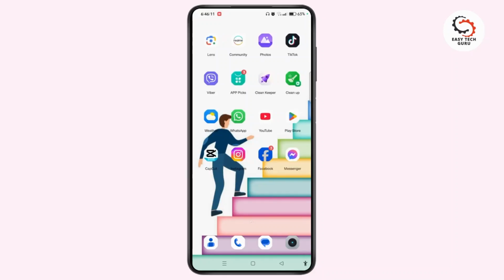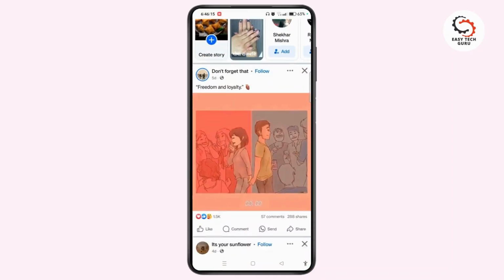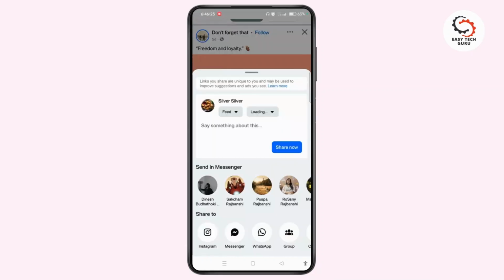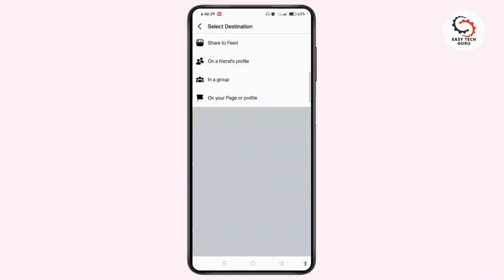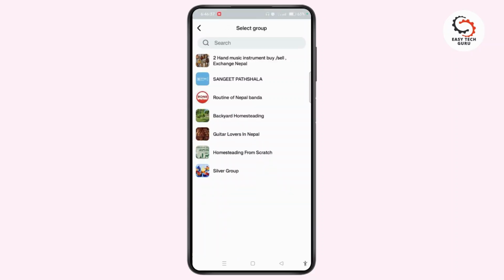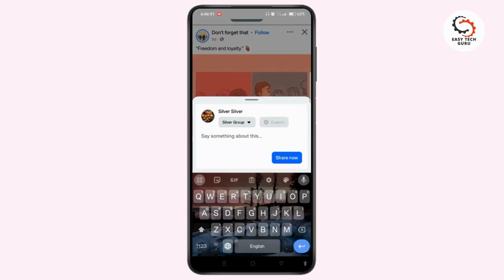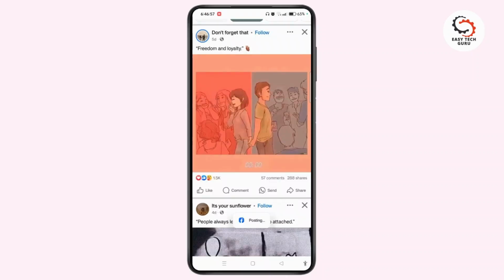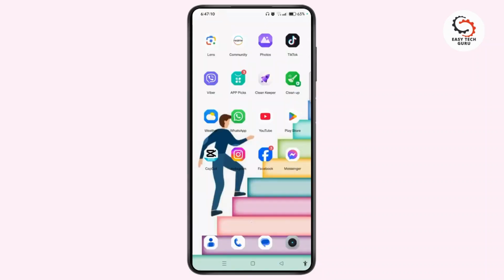How to Share Post in All Facebook Groups at Once on Mobile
In this quick tutorial, learn how to share a post in all Facebook groups at once on mobile. Follow along as I guide you step-by-step through the process using the Facebook app. Whether you're looking to share content across multiple groups or promote your post, this method makes it easier than ever. Make sure to watch till the end to ensure you're sharing posts effortlessly on your mobile device.

Chapters:
00:00:00 - Introduction
Learn how to share a post across all Facebook groups on mobile.

00:00:08 - Launch Facebook App

00:00:14 - Choose the Post to Share
Select the post you wish to share or choose one from your profile feed.

00:00:20 - Tap on the "Share" Button
Find the "Share" button at the bottom-right corner of the post.

00:00:28 - Select "Feed" Option
Tap on "Feed" at the top of your screen to proceed.

00:00:34 - Choose "Share in a Group"
Pick the "Share in a Group" option from the available choices.

00:00:42 - Select or Search for Groups
Search for a group or select the one you want to post in.

00:00:49 - Add a Caption (Optional)
Type anything you'd like to add with the post.

00:00:56 - Share to Multiple Groups
Share your post across multiple groups at once.

00:01:08 - Conclusion